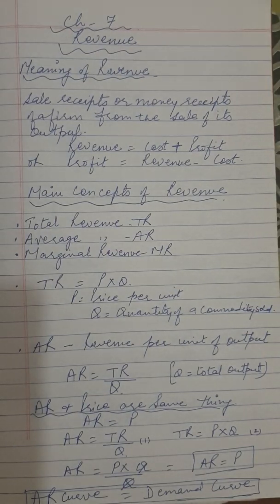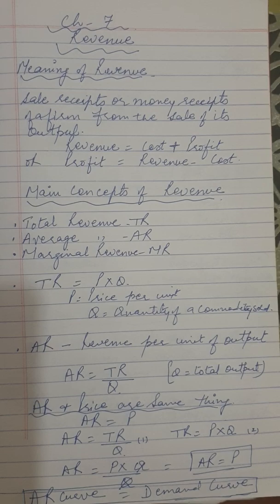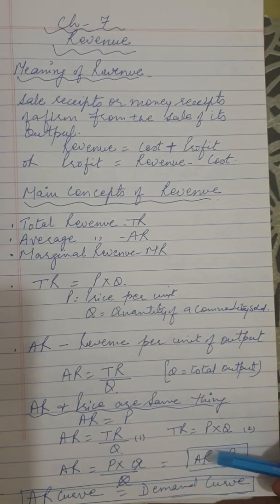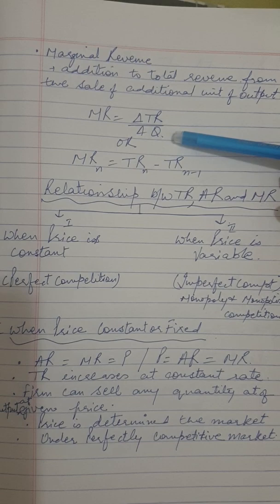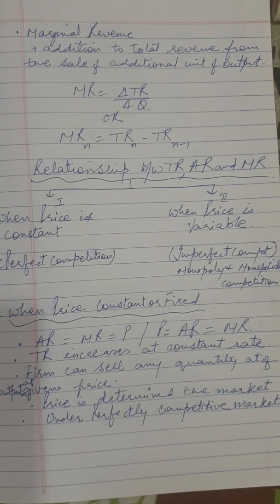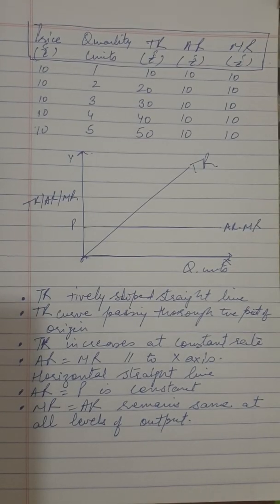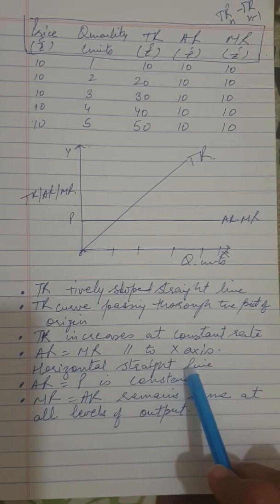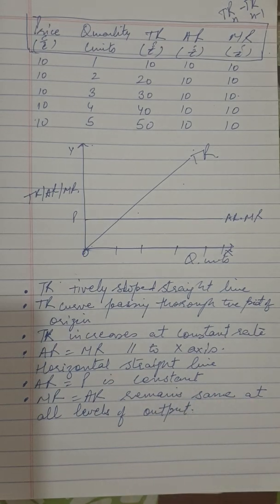Revenue part1 ch-7 microeconomics class 11